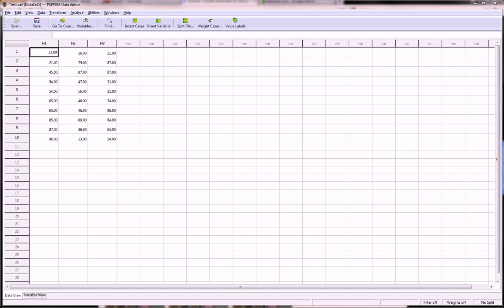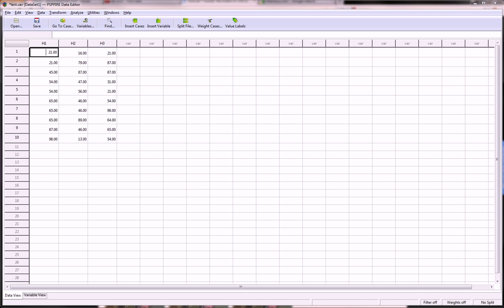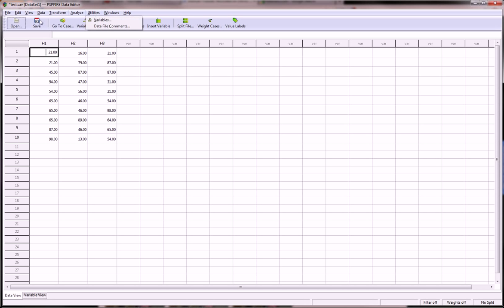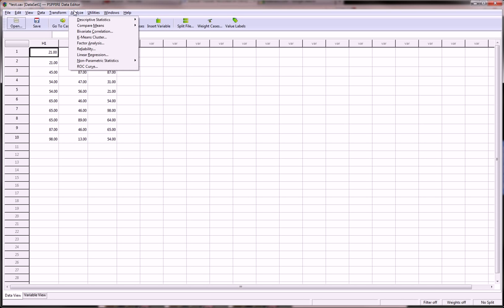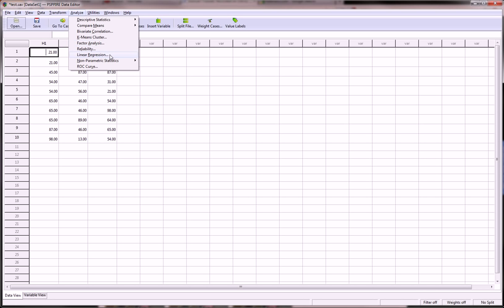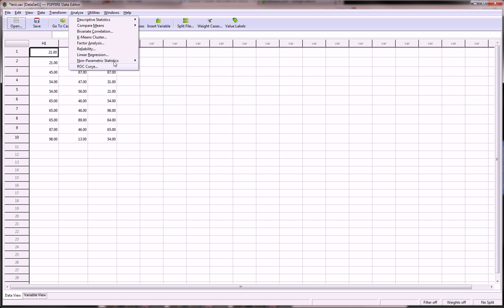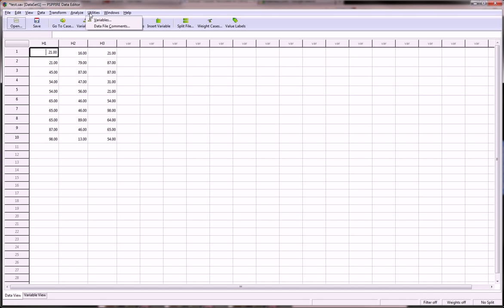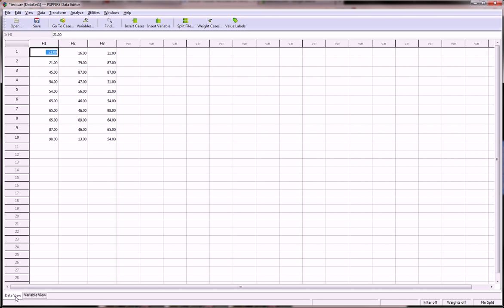SPSS alternative - PSPP